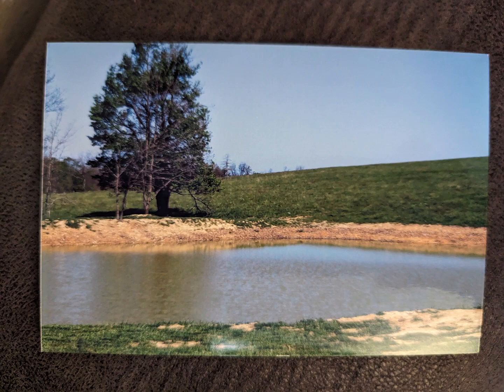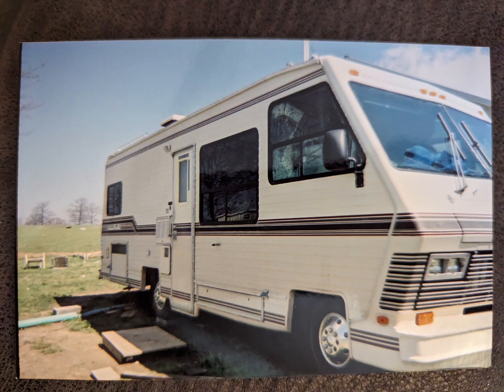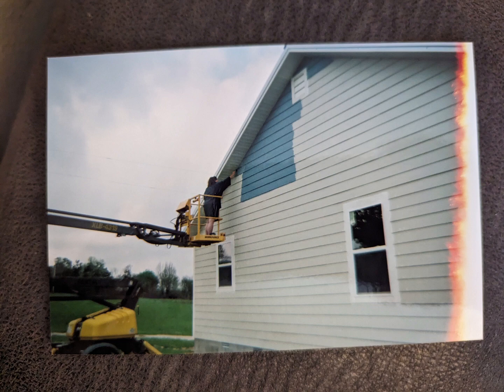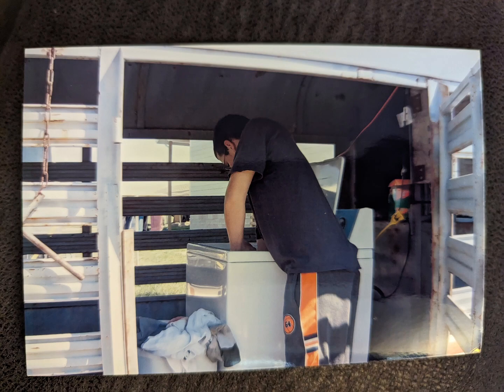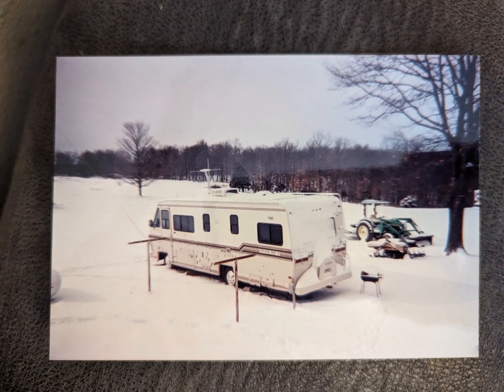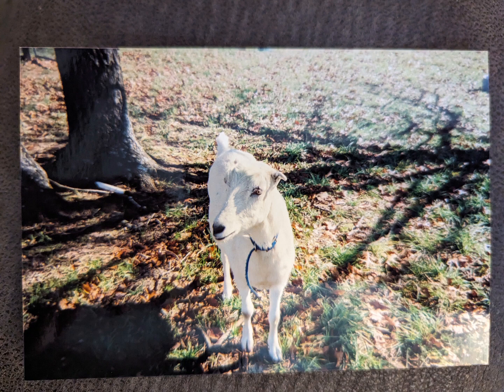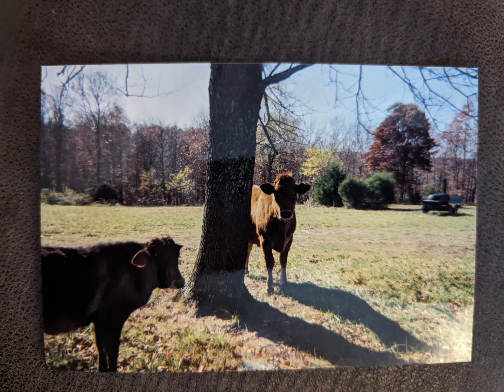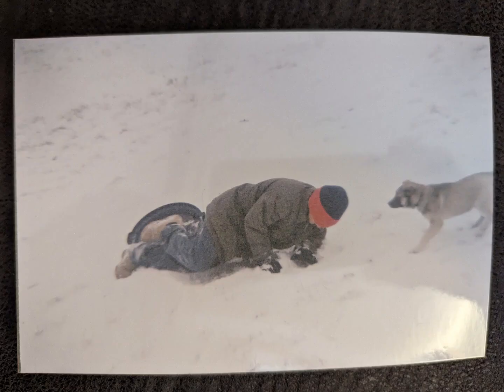Looking Back at the Beginning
The years have flown but we're in our 23rd here on Mountain Patriot Homestead.  It's been a lot of work, but it's home and we wanted to share a bit of the beginnings.